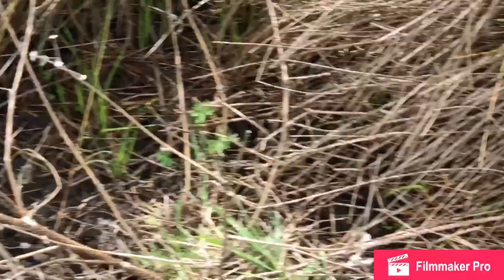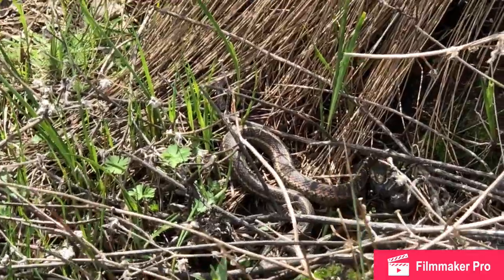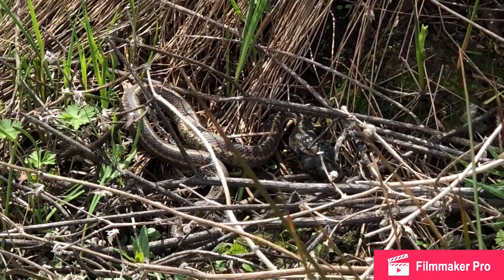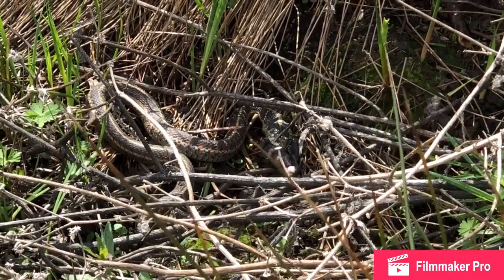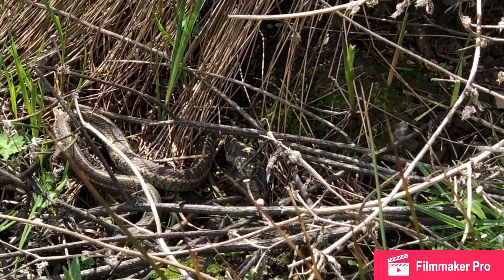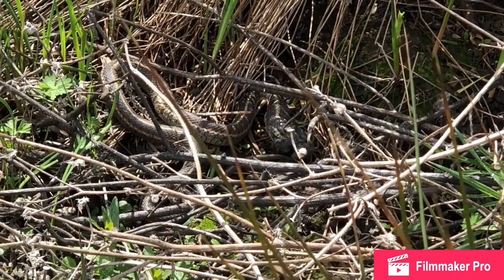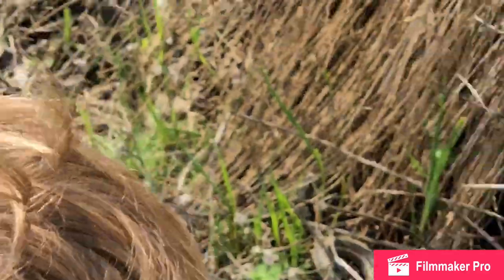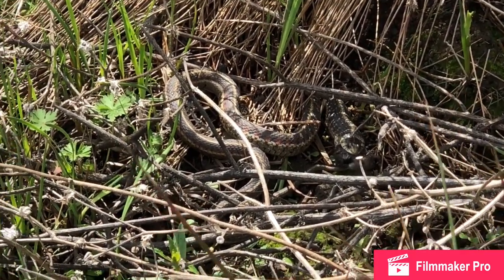AMAZING VIDEO: SNAKE EATS MOUSE ALIVE 😱